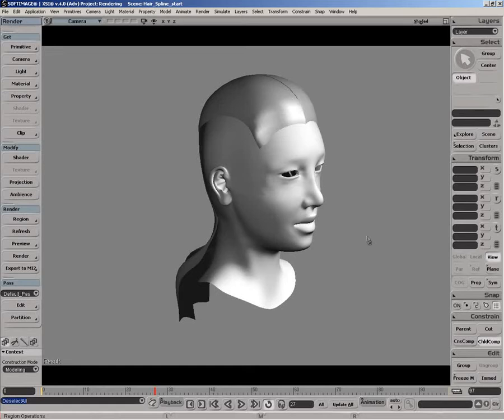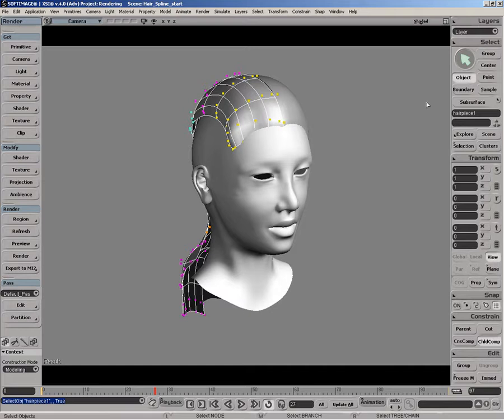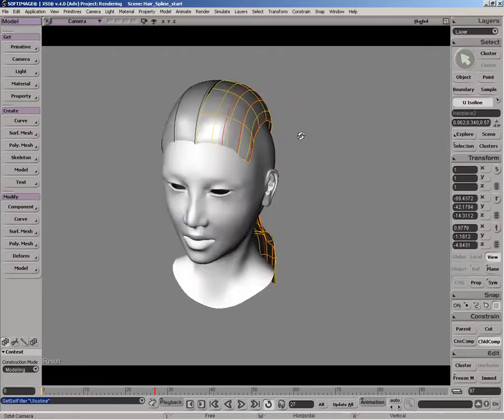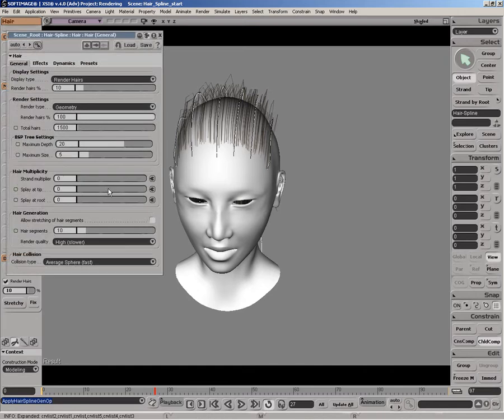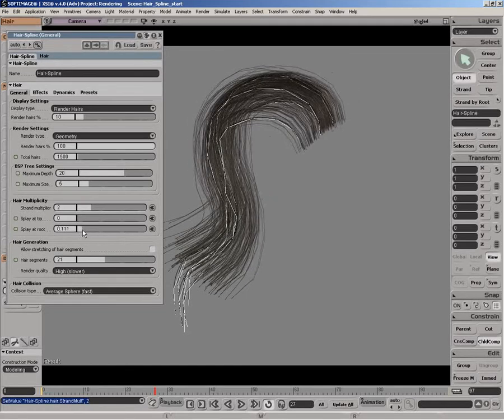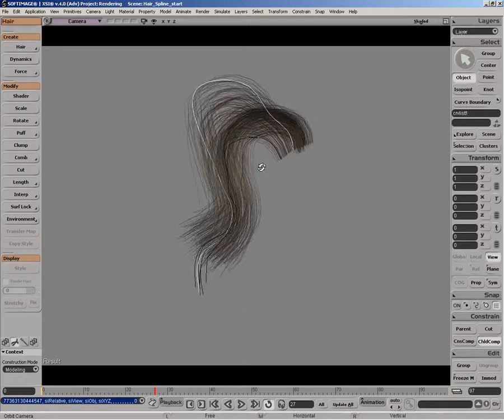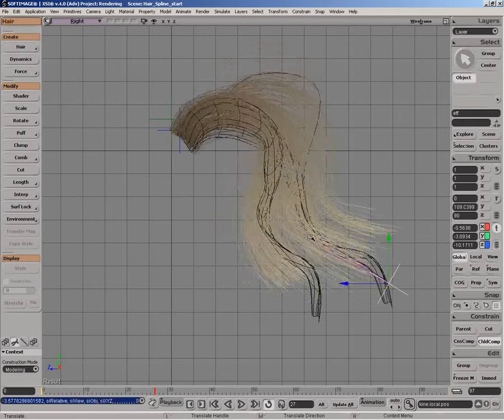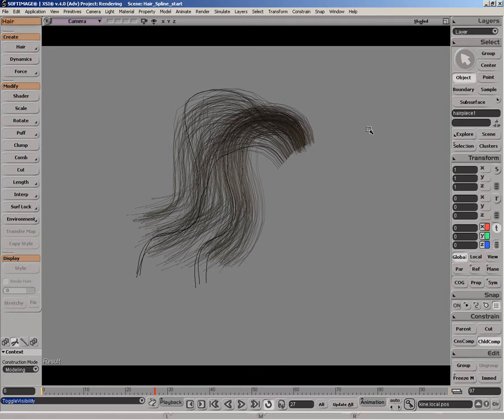Simulation: Spline hair